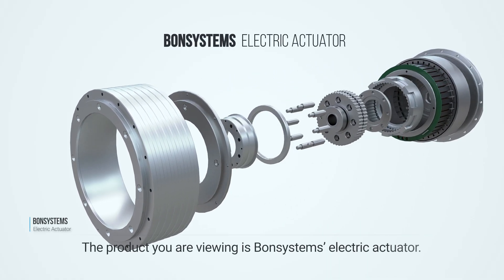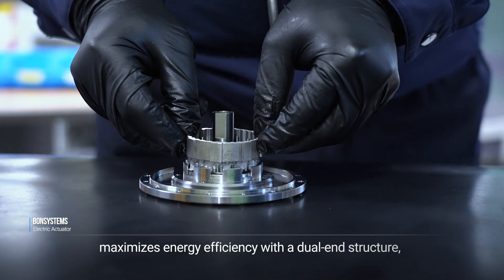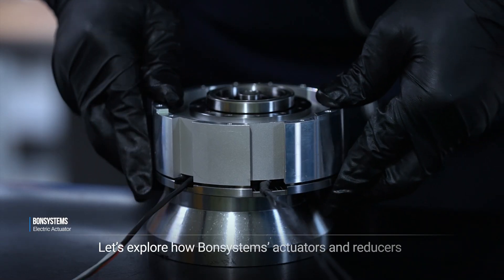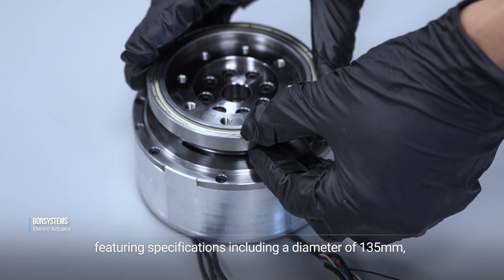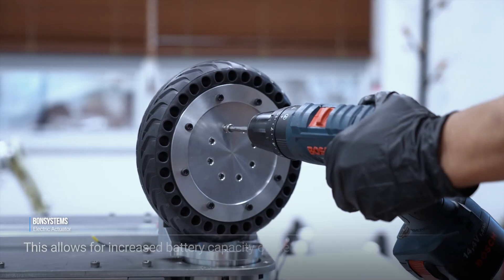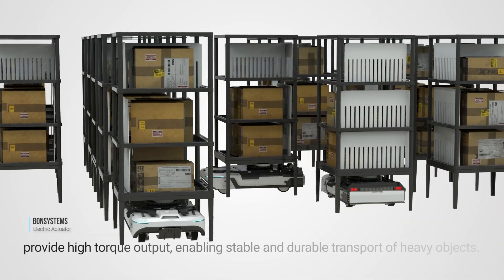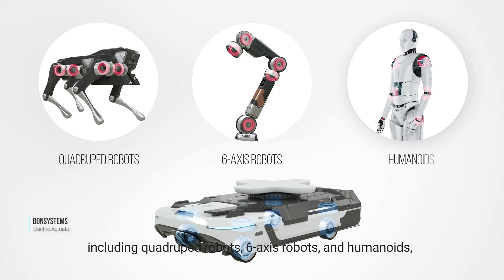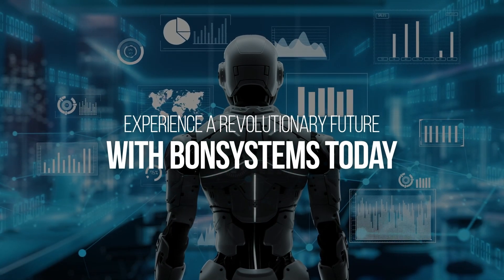The Core of AGV Robot Drive Systems | Bonsystems' Cycloidal Electric Actuators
Bonsystems’ electric actuator features an innovative design that combines a cycloidal reducer within a hollow motor structure, delivering powerful output and exceptional durability even with its slim profile.

This robot actuator, based on cycloidal drive technology, ensures stable operation through its dual-end structure optimized for maximum energy efficiency. Additionally, specifications such as reducer ratios, output torque, and size can be customized according to customer requirements, offering the flexibility to enhance and optimize the performance of various robots.

Developed with Bonsystems’ unparalleled technological expertise, this electric actuator sets a new standard that transcends simple components, driving innovation across the automation and robotics industries.

Discover Bonsystems’ cycloidal actuator technology, applicable to a wide range of robotic drive systems, including AGVs, quadruped robots, and humanoids, today.